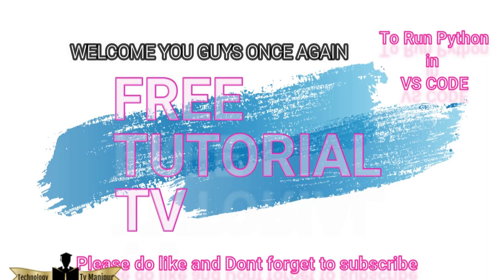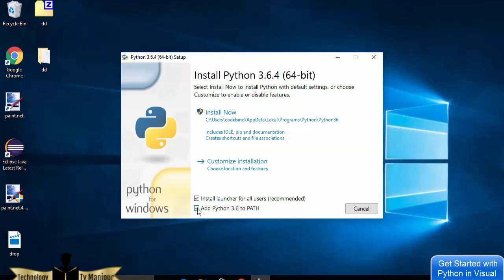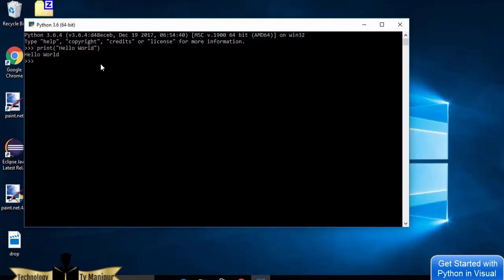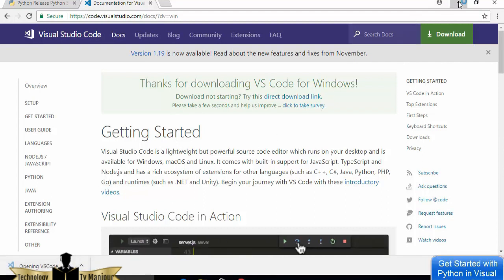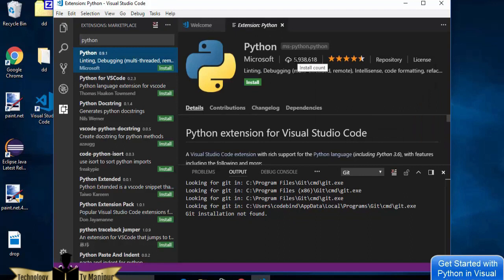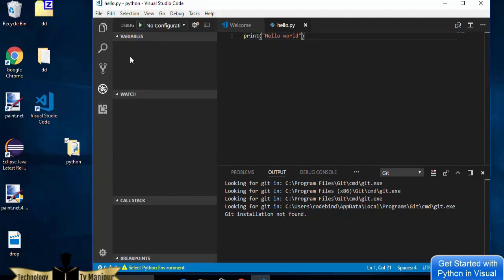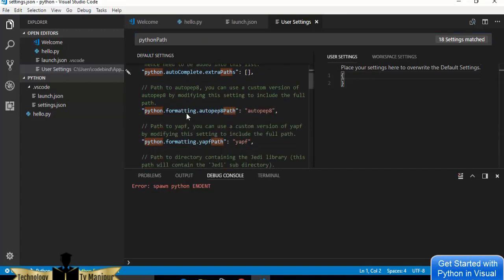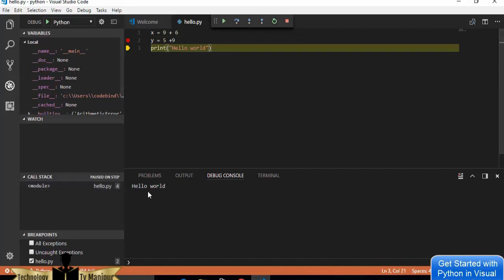40 How to setup Python programming environment in VS Code ?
Hey guys,

welcome to Free Tutorial TV and Python tutorial for beginner.

 in this video I'm going to show you how you can set up Python development environment on

your Visual studio Code Environment

So I'm going to go step by step first of all.  I'm going to show you how you can install Python and then

I'm going to show you how you can install visuals studio code. and then I'm going to show you how you can

set up Python on Visual Studio code.

So if you already have Visual Studio code with python . and you can keep these installations steps and

directly go to the integration step.

So for installing Python You just need to search for Python and the first link which will appear here

will be from python dot ORG. Now going to click on that link and I will scroll down a little bit and here I can

version.

So I'm going to click on that and we're going to go to on the download page.

So inside the download page I'm going to scroll down a little.

And here we can see different file formats for installing python on our windows operating system.

So what I'm going to choose is this one which is the executive installer which is really easy to install.

So just choose the version Windows X 86 64 executable install right now.

Once this executable file is downloaded.  we are going to just to install it like a normal executable

file.

So now this executable file is downloaded.  so I'm going to click on this executable file.

Me just minimize the browser .   so now the python installation wizard has been started and you can see

this is the default location where Python will be installed and in order to add python path to the environment

variable you just need to check this option which, say that python 3.6 to path.

Now I would like to install Python in a different path. because this is a little bit confusing path for

me.

So this will be installed in my app.

The local programs by 10 and then by 10 3.6.

Right.

So I would just want to change the location so I will just select the Customize installation for me.

But most of the people prefers default location and that's OK for them also.

OK.

And here I will just leave everything as default and click Next here . and this is what I wanted to change.

So I just wanted to install python in my C directory.

So I will just remove everything from here.

And then I want to install this Python in my C directory . and then Python I want to make this directory Python

and Python 36.

And so I wanted to make this a python 36 directory.  and inside this directory I want to install Python

and I'm going to just create a new Directory or new folder here with the name Python and then I

will press enter.

And so this directory is created.

And then inside my Python Directory , this Directory will be created.

Right.

So I will just click install after stating my installation path. and then just say yes it is going to

start the installation for Python 3.6.

Right.

So now I can see this message which they said was successful that means by store successfully on my

system.

please like and follow us in Facebook and Instagram.